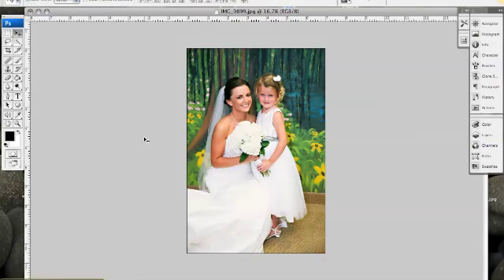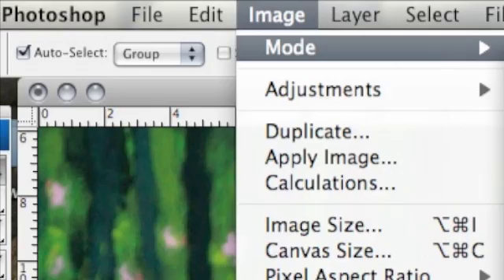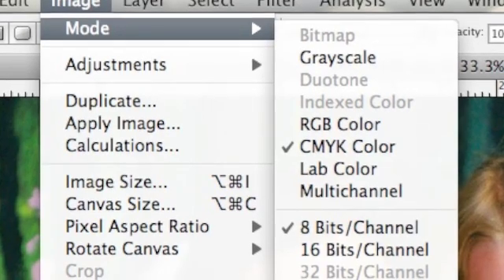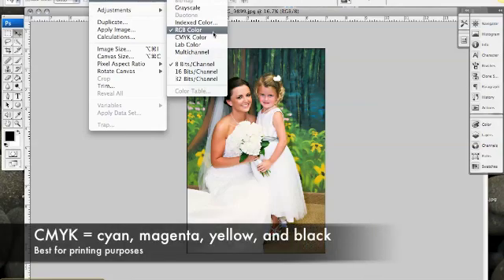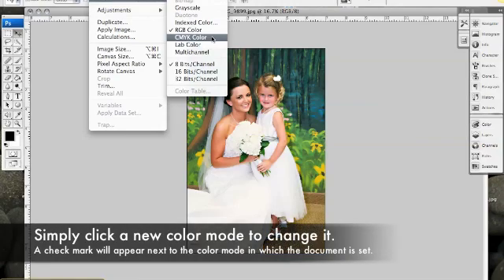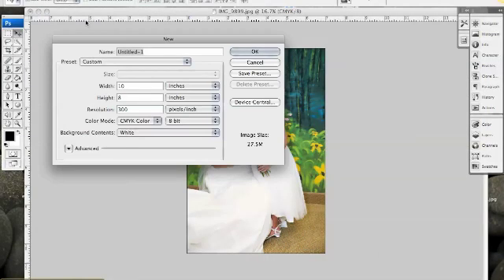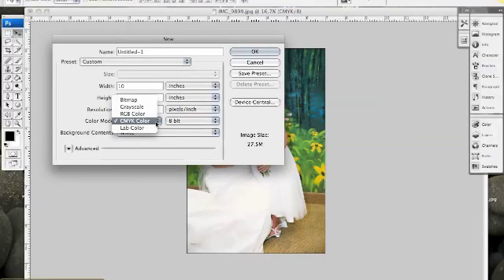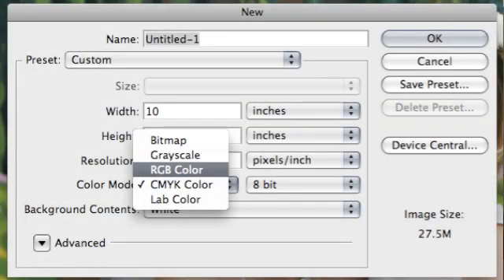Photoshop Color Modes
In this brief Photoshop tutorial I will explain the importance of color modes and why you should be sure your document is set the the correct mode. Watch this video and I will show you how to check your document's color mode, how to change the color mode, and how to create a new document and specify and color mode.